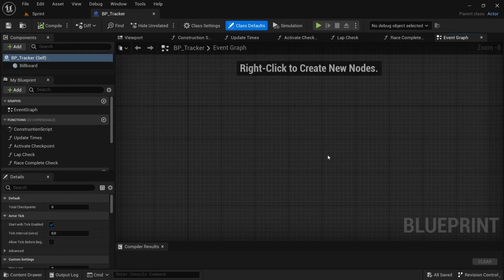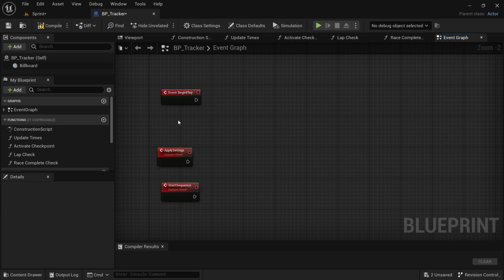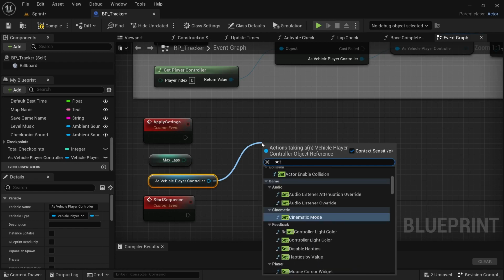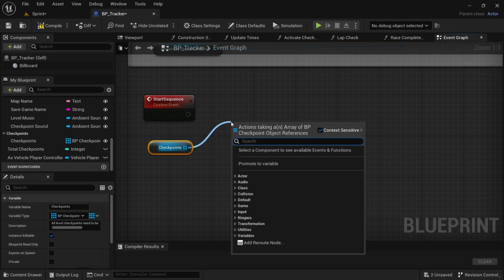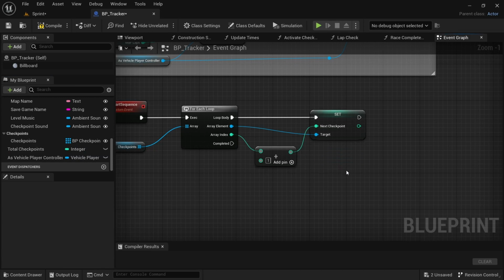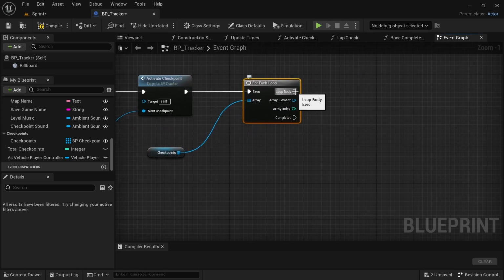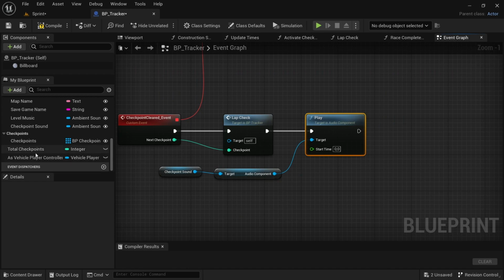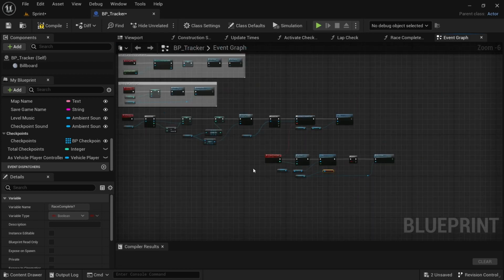Getting started with the Tracker Event Graph Script | Unreal Engine | Racing Game Tutorial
In this video, I will be getting the tracker system started by adding some script to the BP Tracker Event Graph.